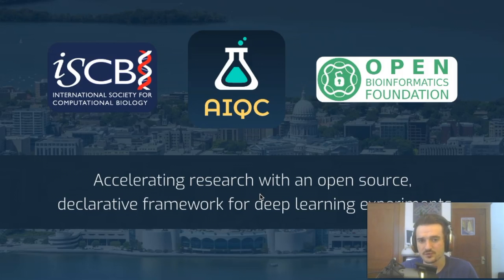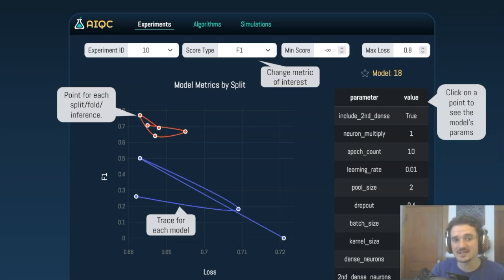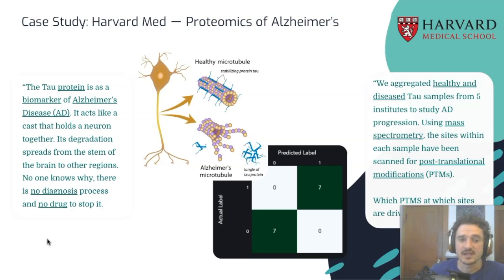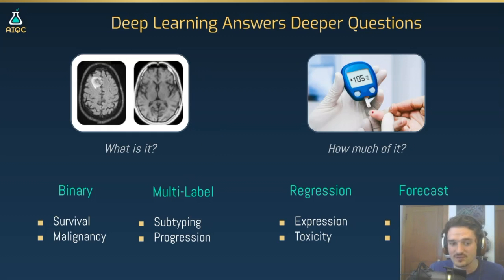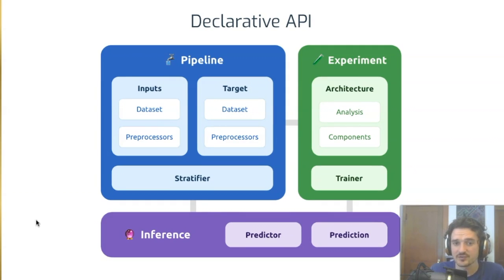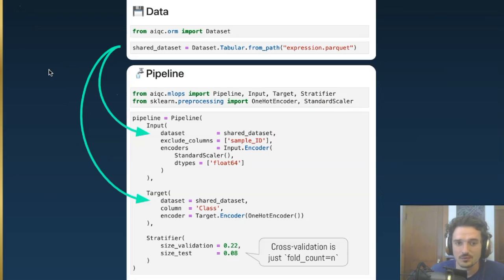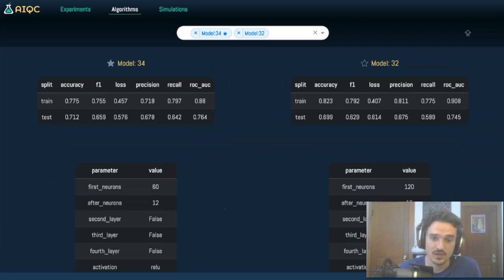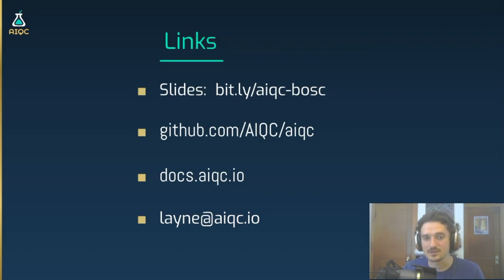BOSC2022 S2e Layne Sadler AIQC makes rapid, rigorous, & reproducible deep learning protocols acces